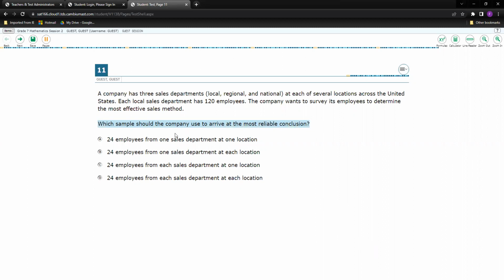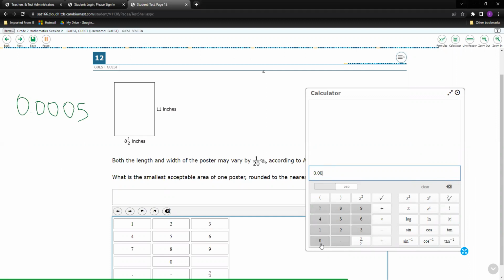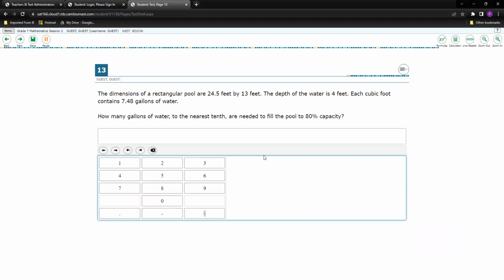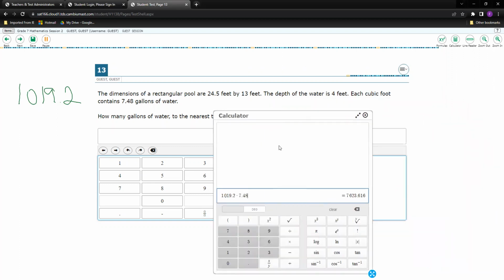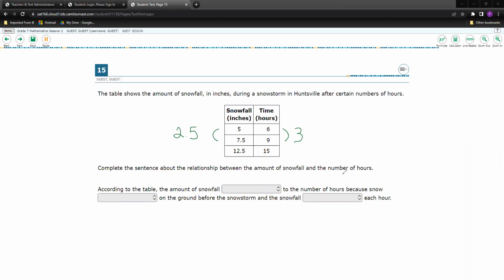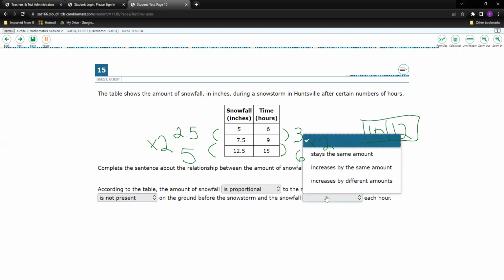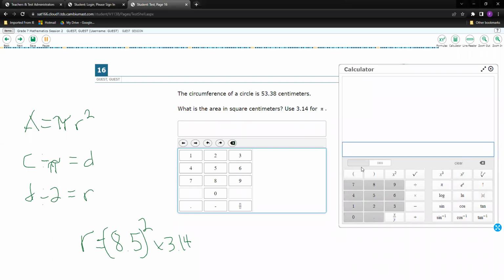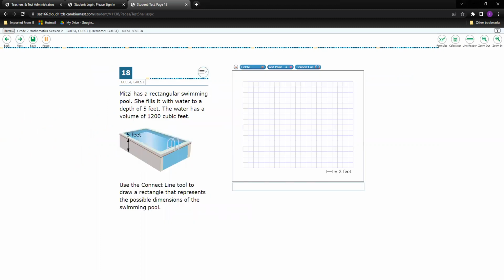FSA 7th Grade Math Part 2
CBT Online Practice test part 2